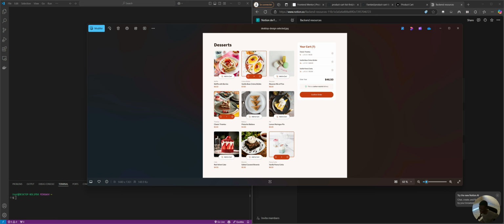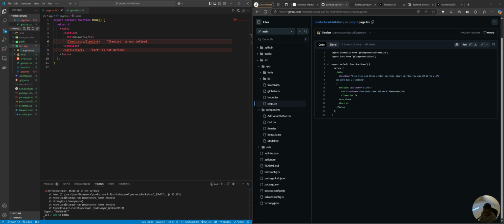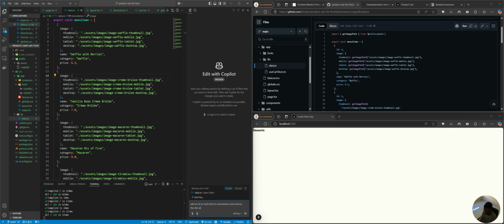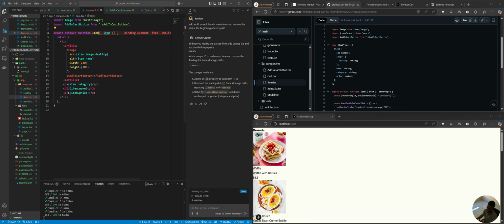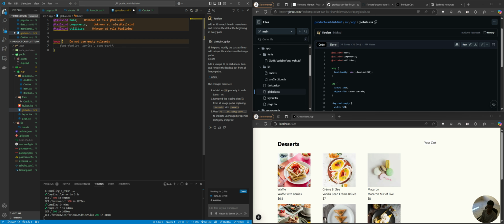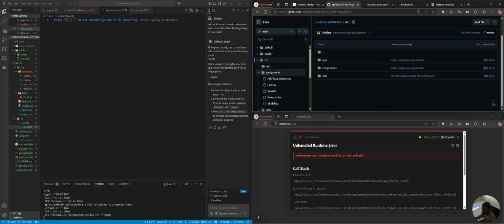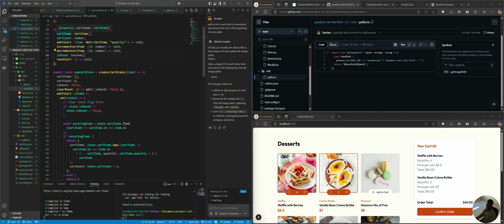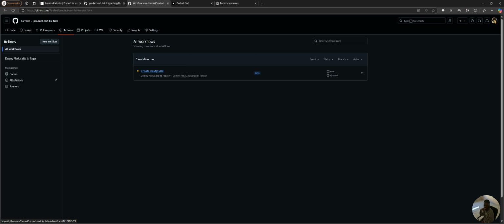Build & Deploy a Next.js 15 Shopping Cart with Copilot, TypeScript, Zustand and Tailwind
Hi all 👋

In this tutorial, I'll walk you through building and deploying a fully functional shopping cart application using Next.js 15, TypeScript, Tailwind CSS, Zustand, and GitHub Copilot. We'll cover everything from setting up the project to implementing key features and deploying it for production.

Let's build a community. My discord server